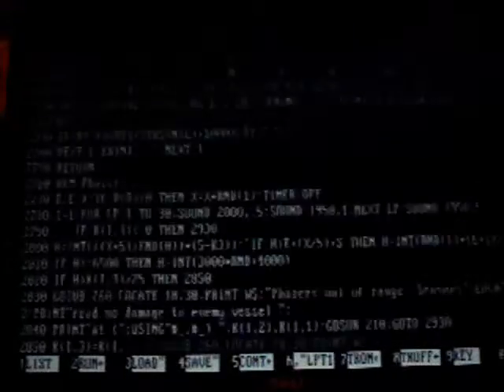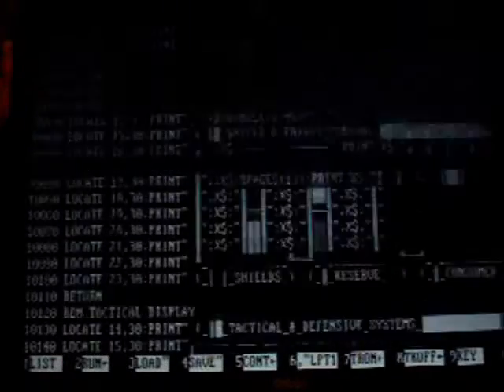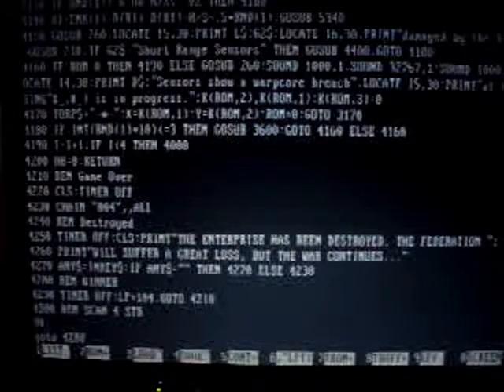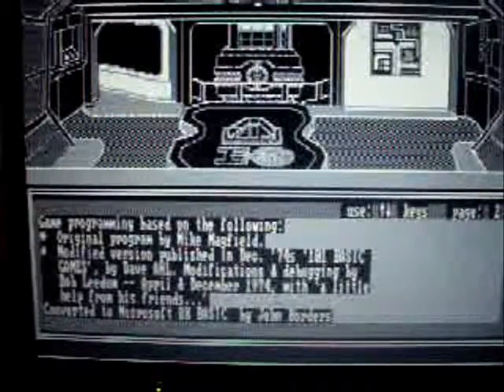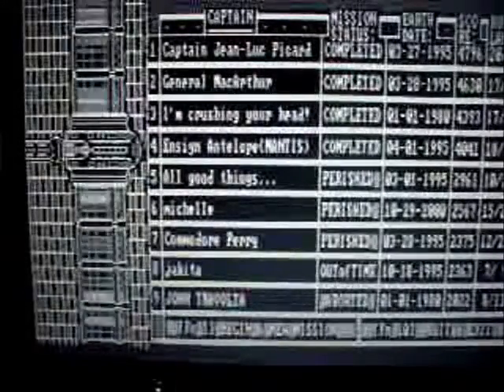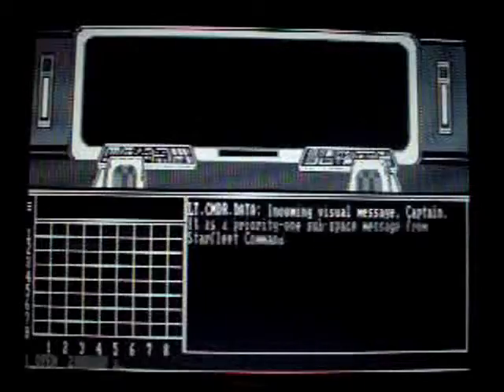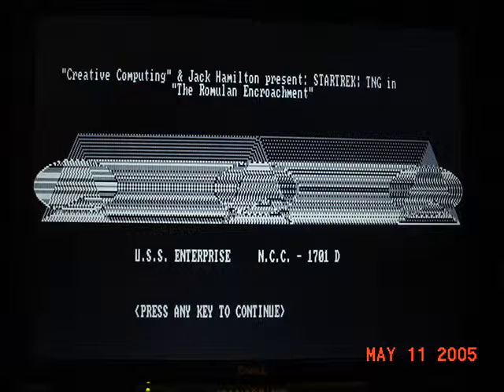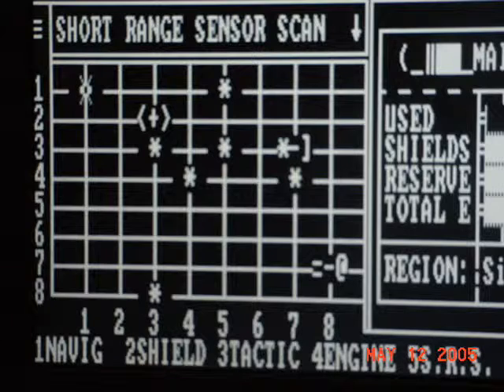Star Trek BASIC Code Listing, Game Winner, Credits, Score, Closing Remarks.wmv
Video 2 of 2: The year was circa 1993, I was 15, I'd just moved to California from Texas living in a motel with nothing to do but watch Star Trek and Red Dwarf and code on an old IBM 8086 PC Jr with no harddrive but a floppy, a BASIC code book found at a thrift shop and a GW-BASIC cartridge. (If only I had a C compiler then.) Forgive the cheesy vid and narration--it was pre-Mac and my first time.